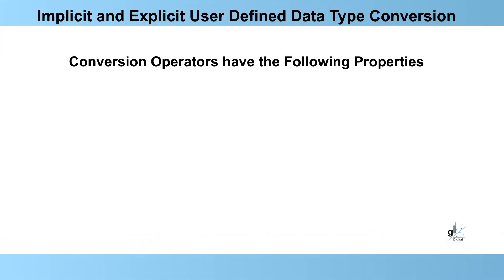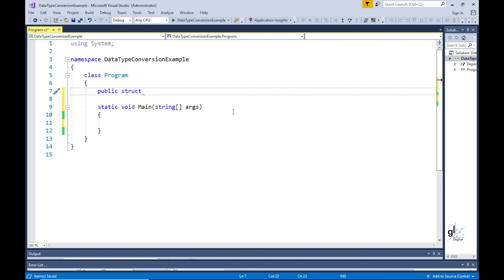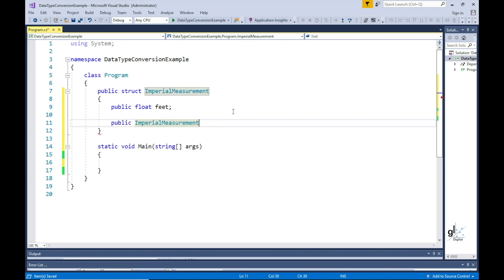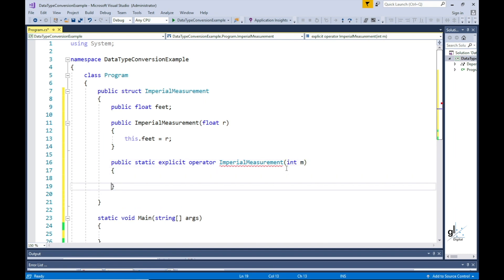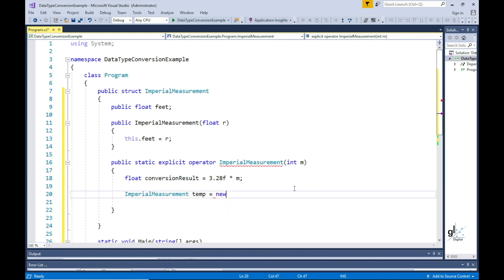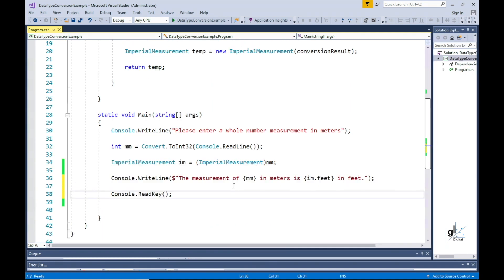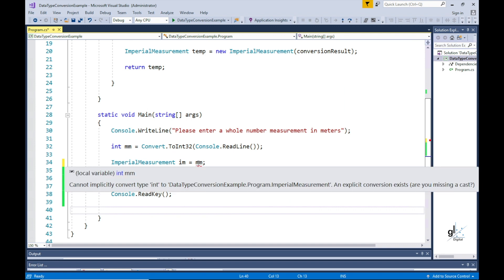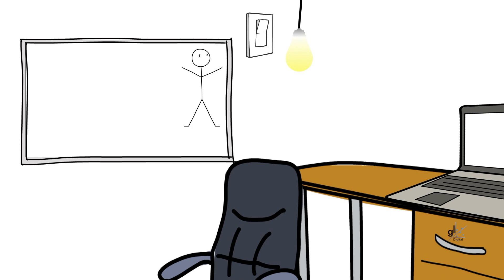C# - Explicit and Implicit User Defined Data Type Conversion Example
This is a short clip taken from the tutorial, "C# Data Type Conversion Tutorial", which is the fourth part of the "C# for Beginners" course that is available on this channel.

Please view the tutorial from where this short video clip has been taken at the following location,

For details on the project creation process (creating an application from the .NET Core console application project template) please view the video at this location,

GitHub